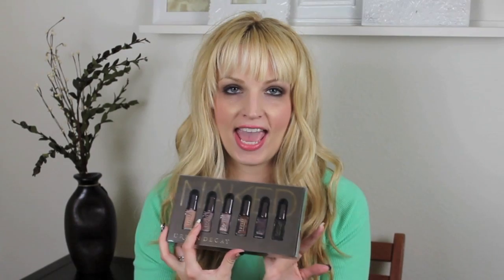Sephora haul & Giveaway winner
products-

Josie Maran-Argan cleansing oil
Josie Maran-Lavender Mist
Bosia Pore purifying black strips
Origins-Clear improvement mask
Makeup forever-High Definition foundation color

Congrats to winner Lauren Pavelka!